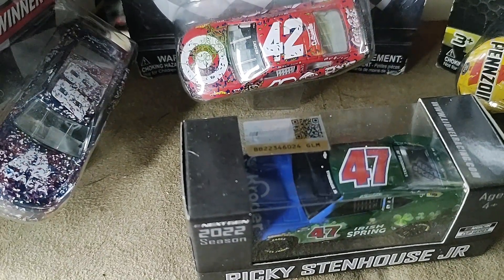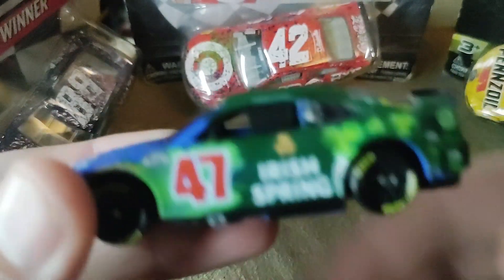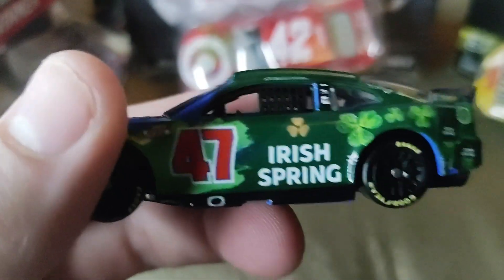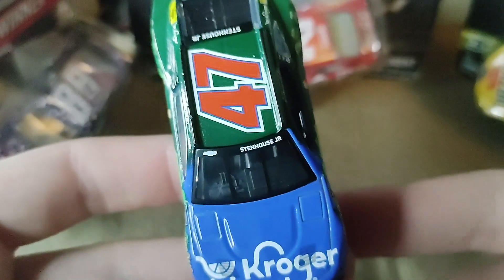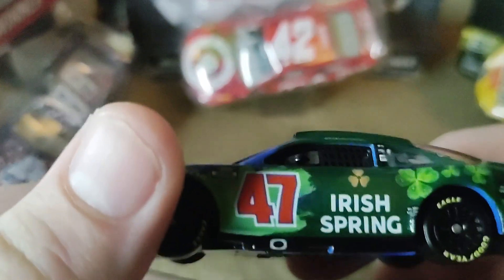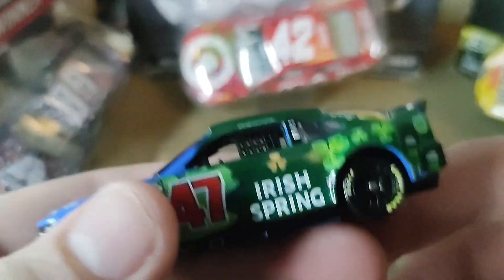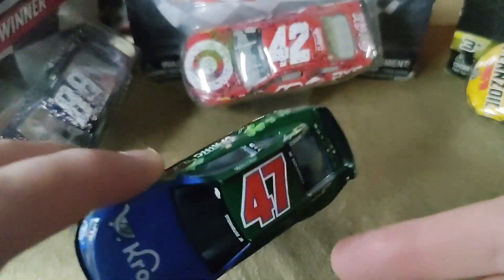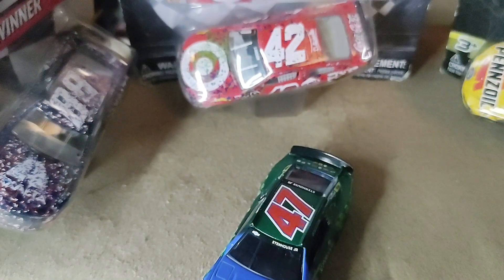2022 Ricky Stenhouse Kroger/Irish Spring Diecast Review